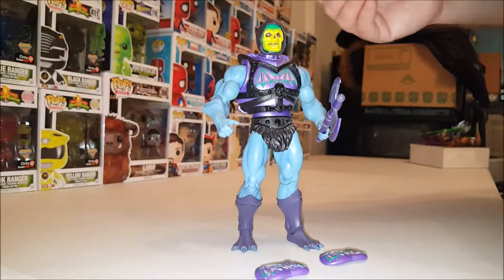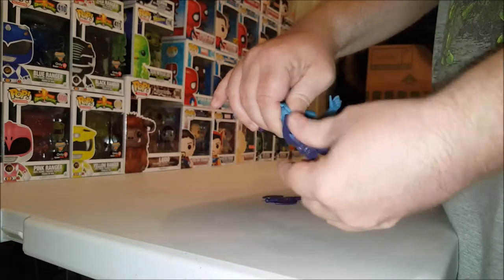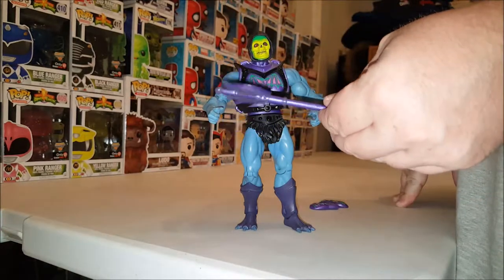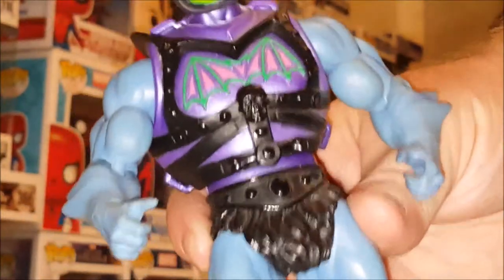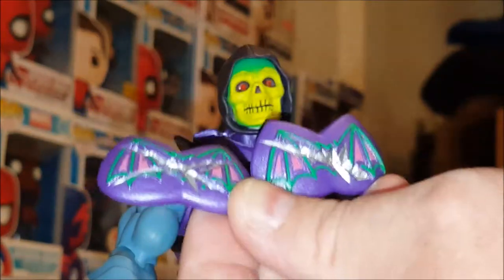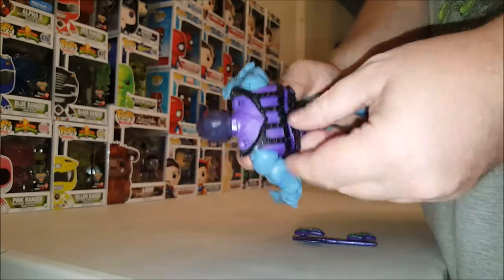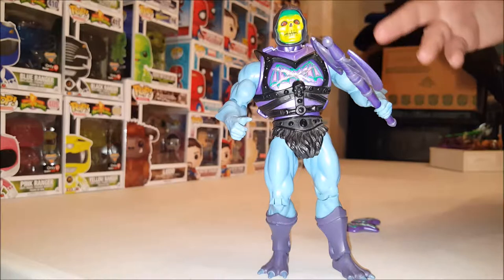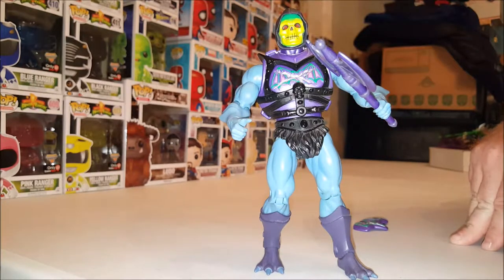Masters of the Universe Classics Battle Armor Skeletor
This Video is NOT made for kids, This video is for adult collectors Masters of the Universe Classics Battle Armor Skeletor Review
Battle Armor Skeletor || Masters of the Universe Classics || Toy Review MOTU CLASSICS BATTLE ARMOR SKELETOR
Skeletor is back and seriously upping the badness factor with his allnew magic Battle Armor. Eternias chief villain is ready to show the Masters whos the boss with a fanrequested purple battle axe and three interchangeable chest plates to show 1, 2, or no indications of battle damage just like you remember! Please note sword not included.Skeletor BioReal Name Keldor of the House of MiroUsing dark magic taught by Hordak, Skeletor occasionally creates new forms of armor and weapons to outmaneuver the Masters of the Universe. His Battle Armor was first created to help Skeletor penetrate through the Mystic Wall in order to kidnap Adora and secretly clone the Sorceress of Grayskull. The original armor was destroyed by Oolarr after three strikes with his mighty battle axe, sending Skeletor back behind the Wall. Skeletor reformed the armor 20 years later in an effort to combat a similar battle suit now worn by HeMan. Although lacking the mystic qualities of the original, his new armor was stronger and more powerful. Skeletor, Evil Lord of Destruction is now protected by his magic Battle Armor! Club Eternia Monthly Figure